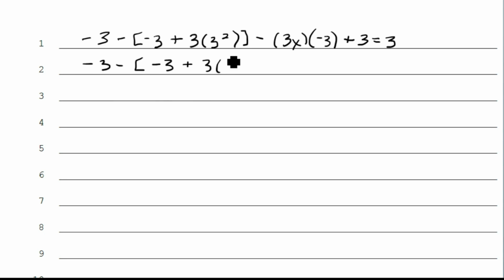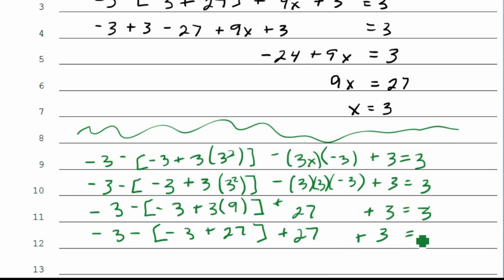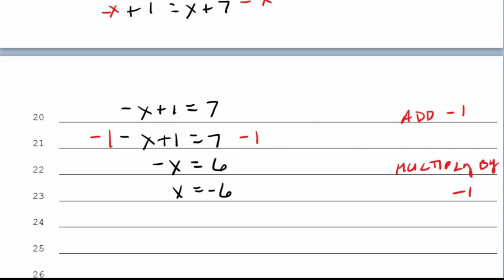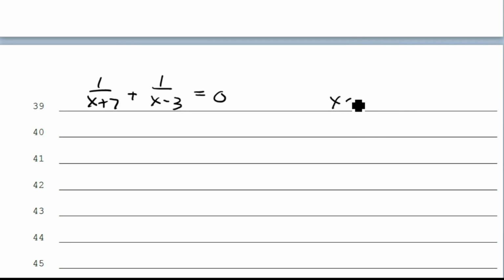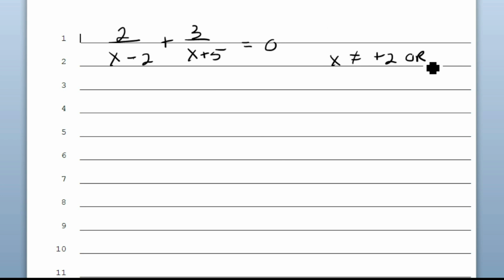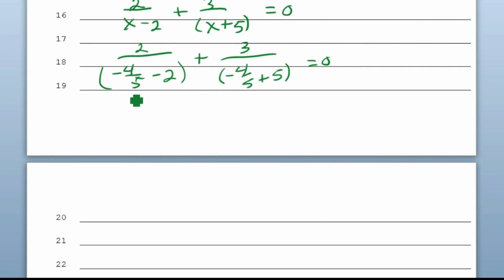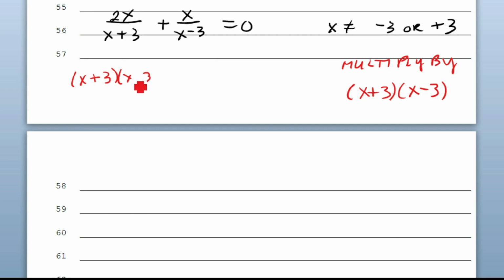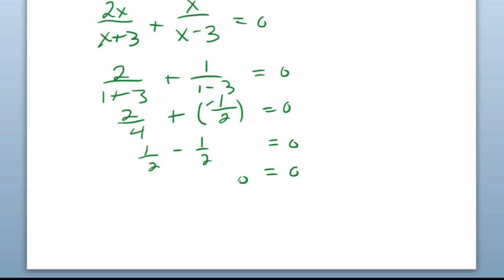EQUATIONS PART 2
Some examples of equations that have variables in the denominator.